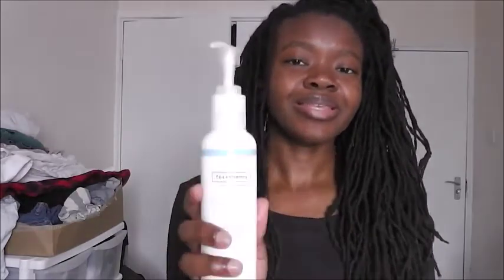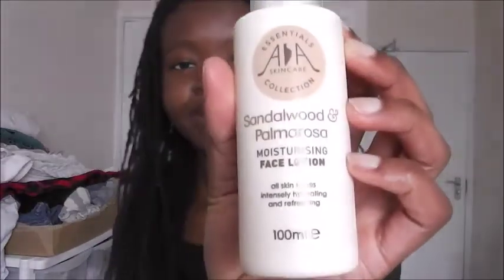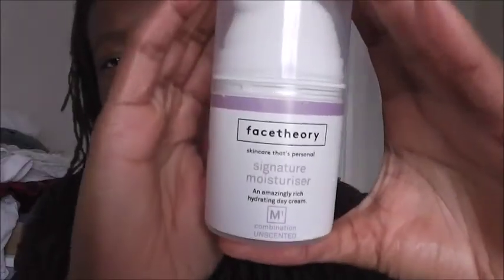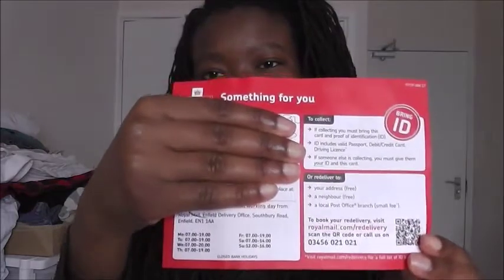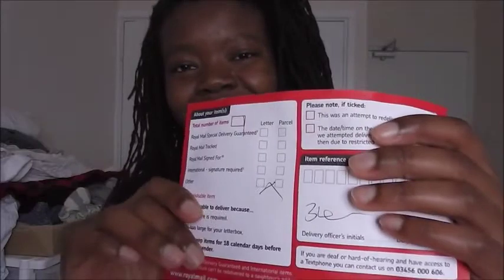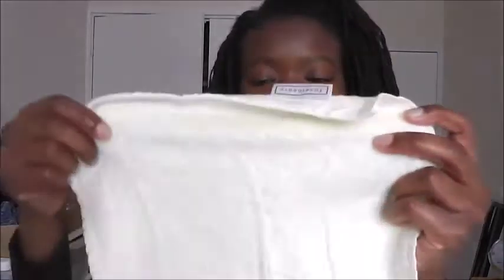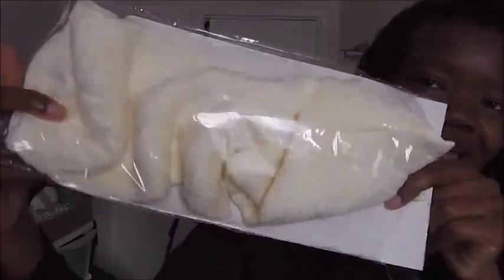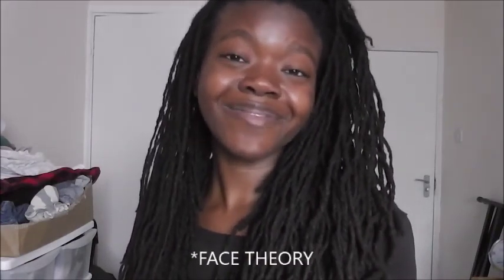Face Theory Skincare | First Impressions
Face theory is a British skincare brand that offers a 3-step skincare routine. It is made up of cleansers, moisturisers, face oils and serums for all skin types. It was launched in April 2015 by Jamie Shuker.

The brand aims to 'change the skincare world' by offering a 'proven' beauty routine using only 'skin-friendly', 'paraben-free' ingredients.

In this video, I give you my first impressions of some of the products I purchased from Face Theory.

Product list:

- Glycolic Exfoliating Cleanser/Face Scrub (E1)
- Clarifying Cleanser (C2) for Combination and Oily Skin
- 3 Tender touch Bamboo Face Cloths (100% Organic Bamboo)
- Signature Moisturiser (M1) for combination skin